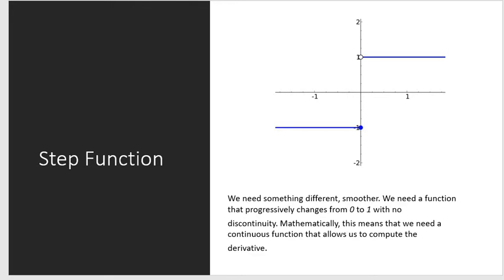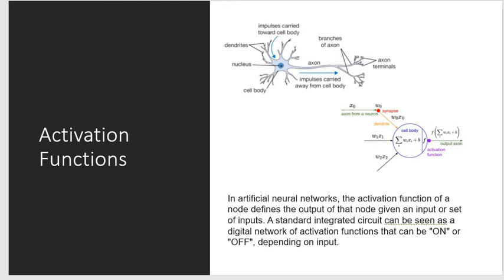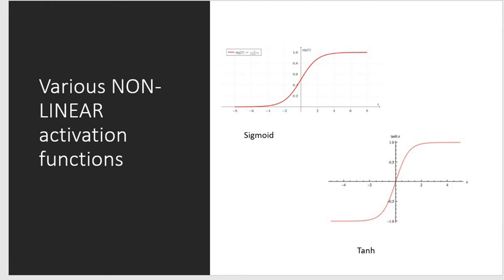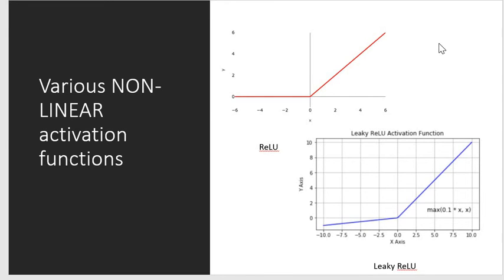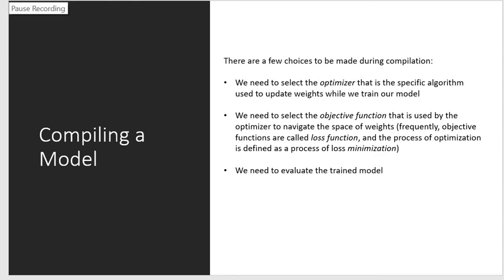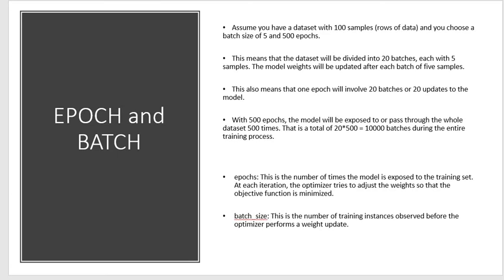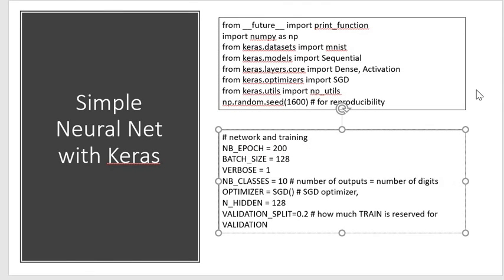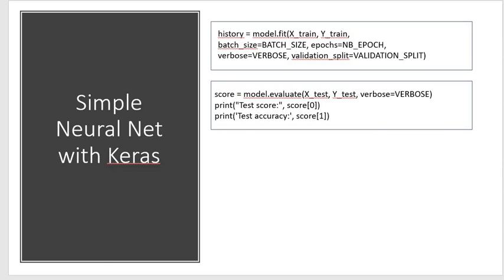Activation Functions . Code to Simple NN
This explains the various activation functions and their need.It also gives an idea how to build a simple neural network using Keras.